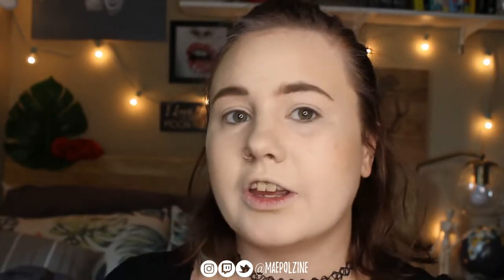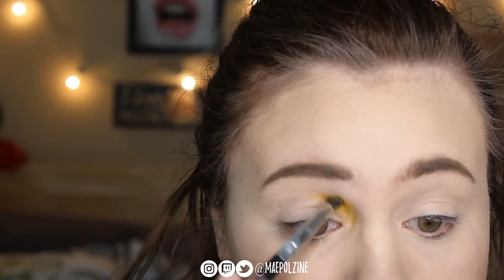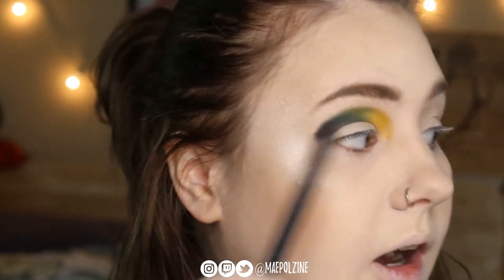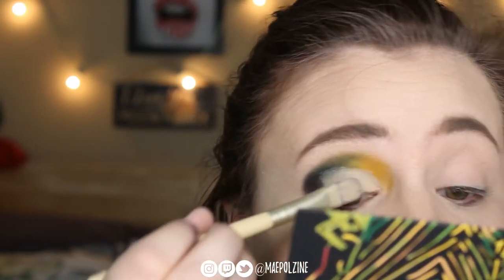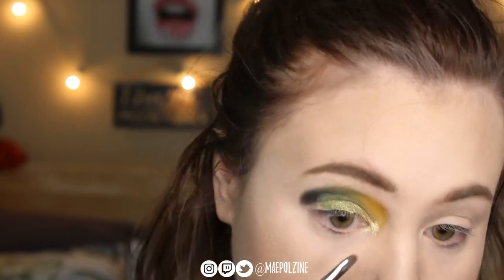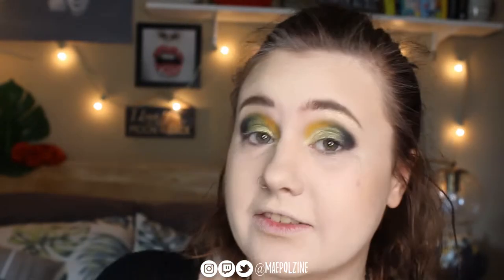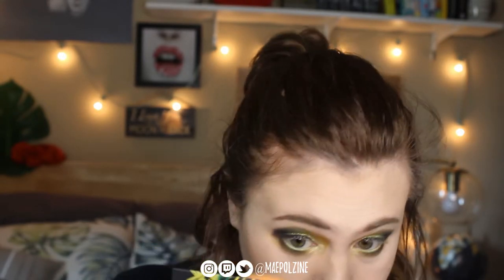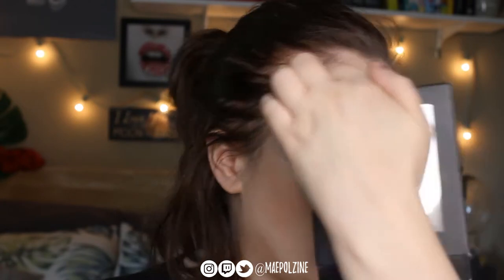UOMA Beauty Allure Black Magic Palette Eyeshadow Tutorial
Products Used in Tutorial:
UOMA Beauty Allure Black Magic Palette
ColourPop Creme Gel Liner in Electric Daisy
NYX Epic Ink Liner
Essence Volume Stylist Curl & Hold Mascara
Azeredo Cosmetics Lashes in Legendary